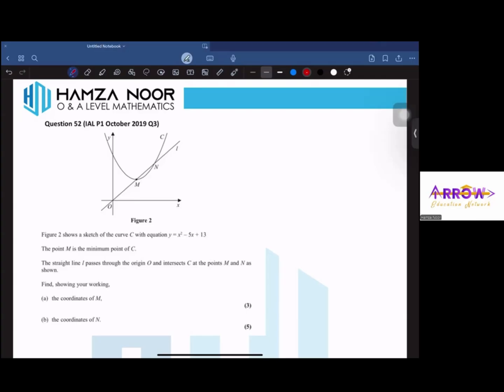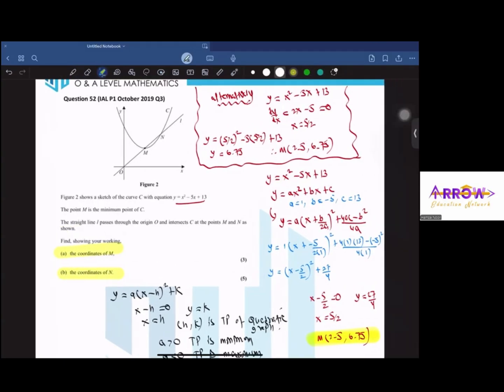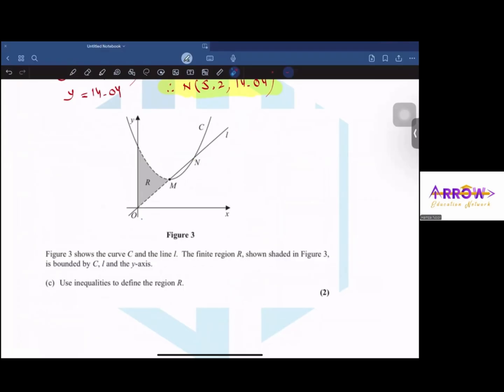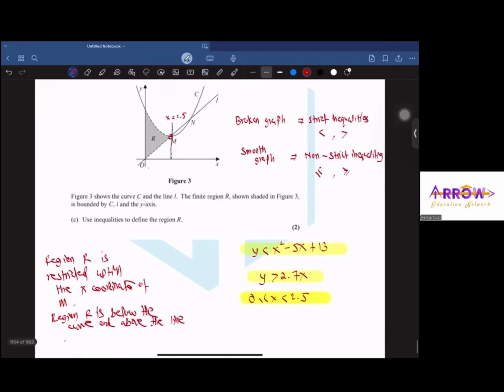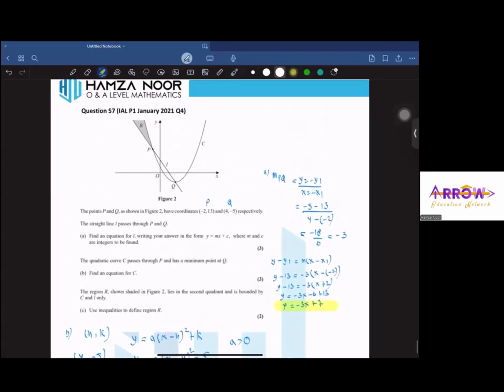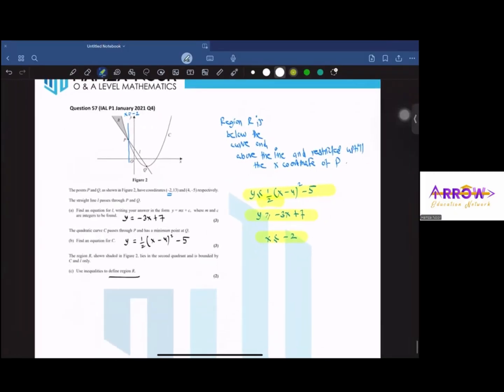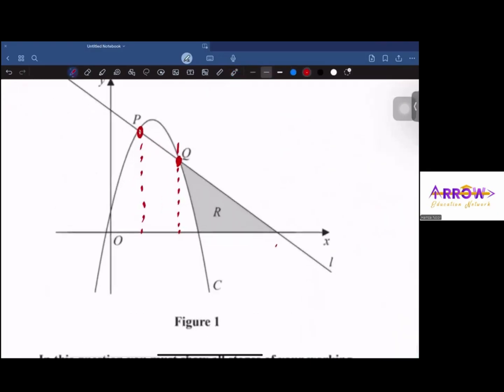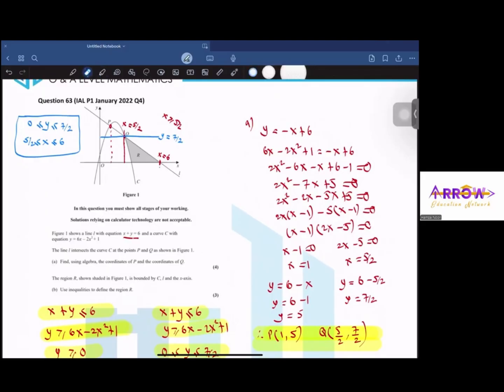IAL Edexcel Maths P1 | Equations & Inequalities, Regions | Past Paper Practice | Hamza Noor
Hamza Noor

Time Stamps :
00:00 - IAL P1 October 2019 Q3
21:24 - IAL P1 January 2021 Q4
32:53 - IAL P1 January 2022 Q4